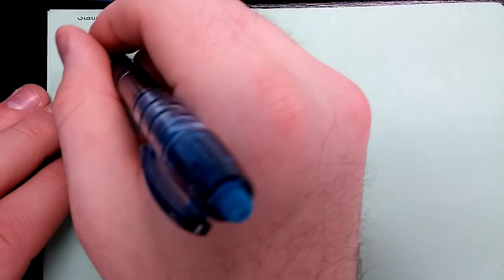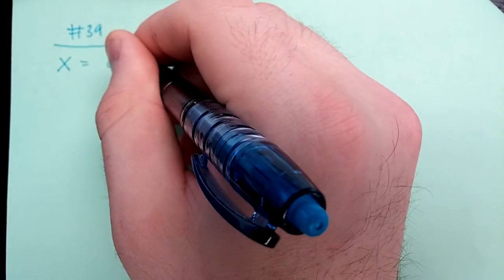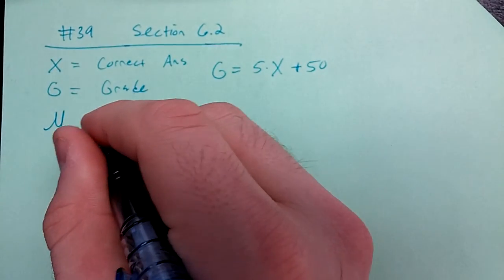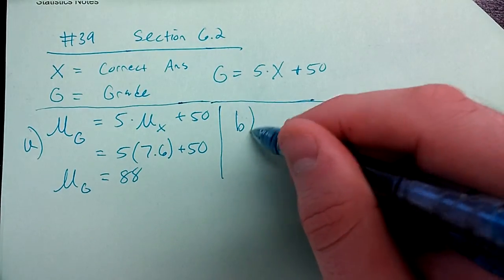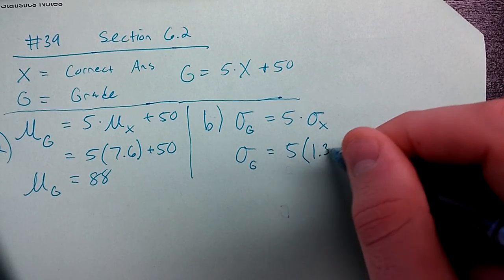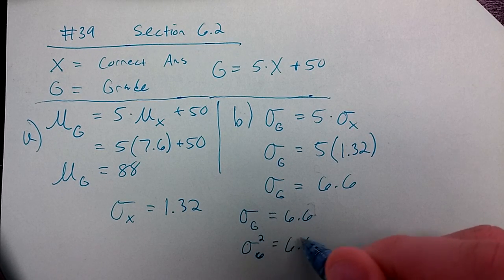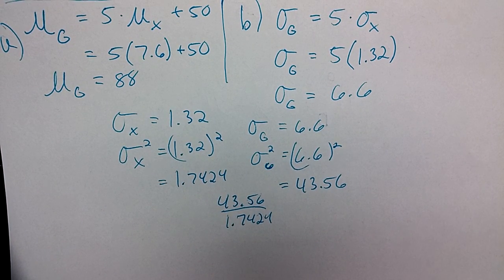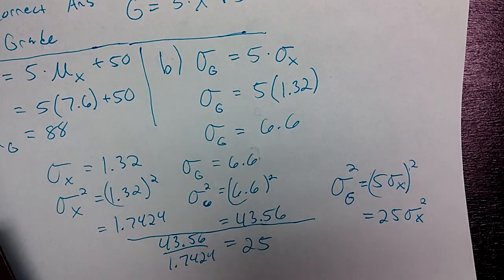Section 6.2 Practice Problem #39